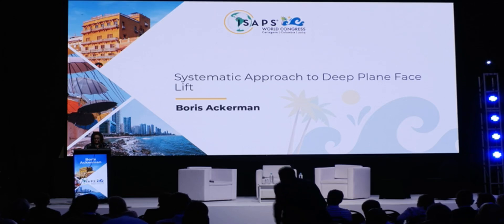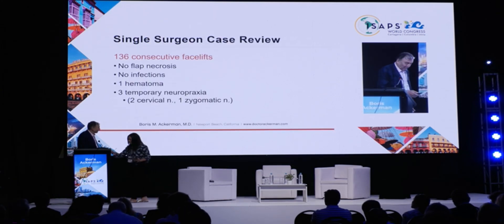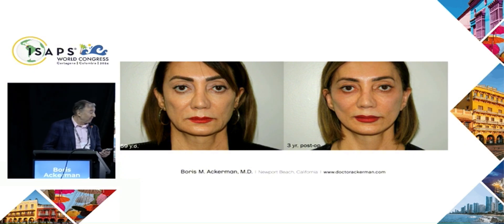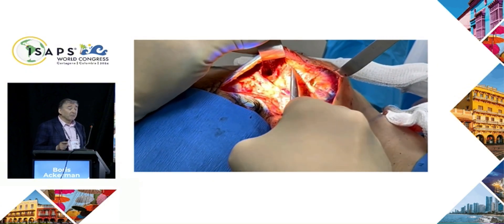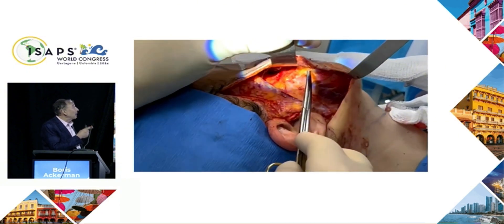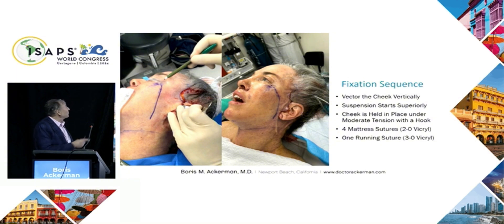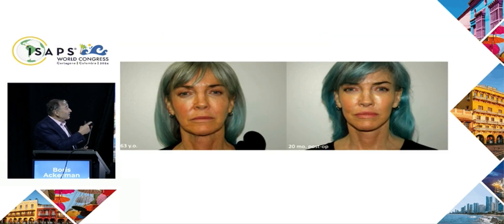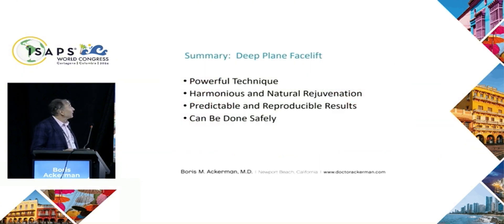Systematic Approach To Deep Plane Face Lift Lecture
An expert lecture about facelift surgery